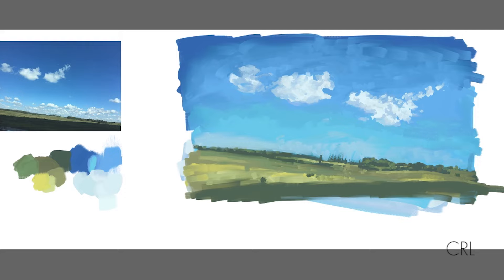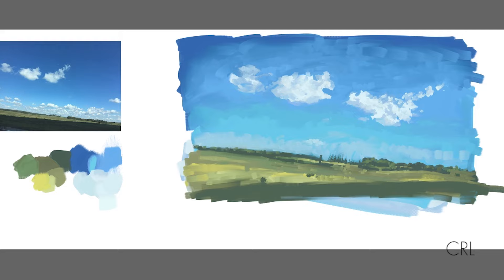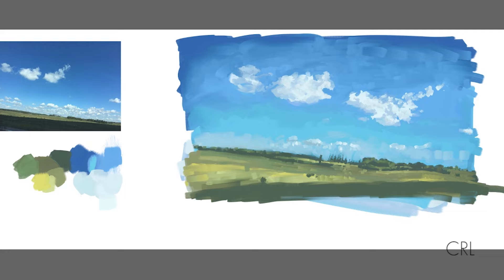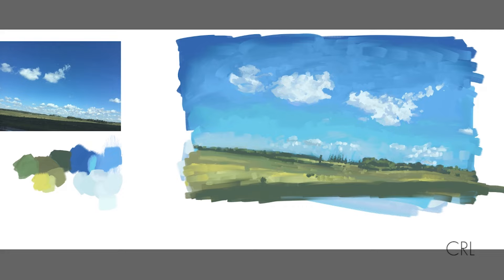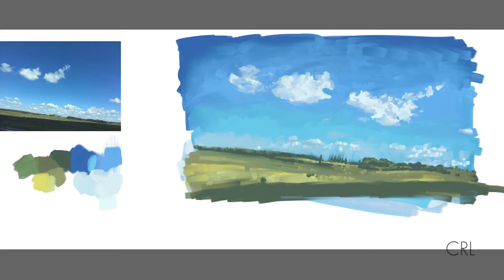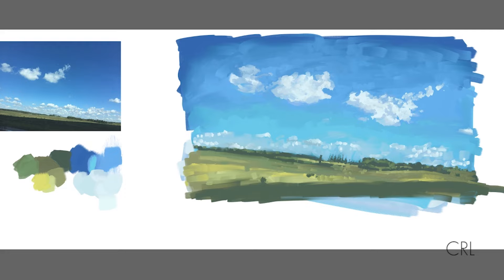Failing Toward Success 6 - Values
Thanks to one awesome engaged fan I bring you a chat about values. I delve into the values of our company, Pulp Studios Inc., as well as my own personal values.

Backed by the process of creating a digital painting study in Corel Painter 2016.

My current goal is to create 2 manuscripts followed by 2 book dummies. (I'll likely create 1 and later the other) This is my stab at creating a product.

coreylansdell on snapchat